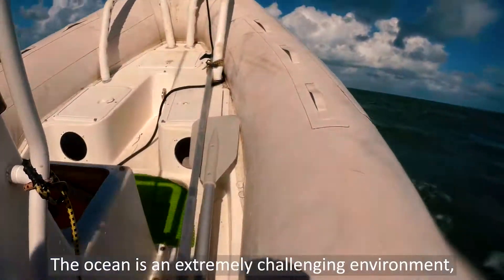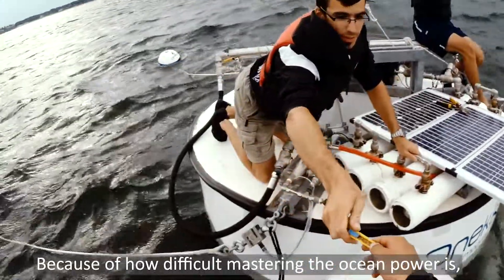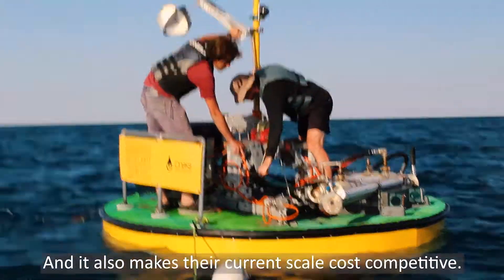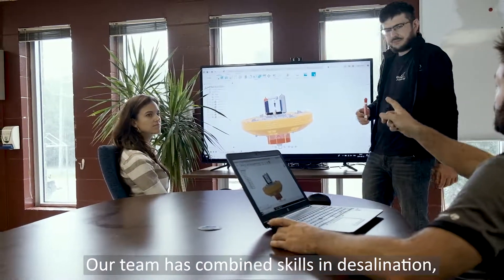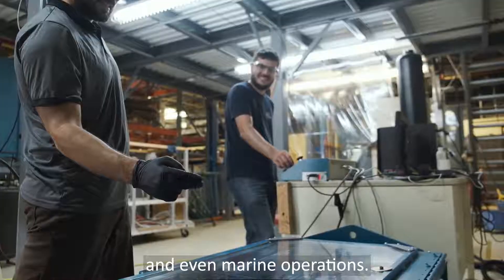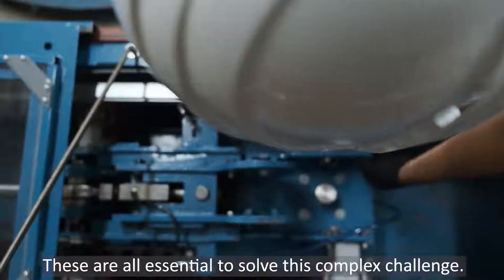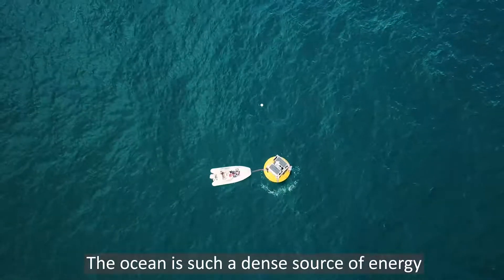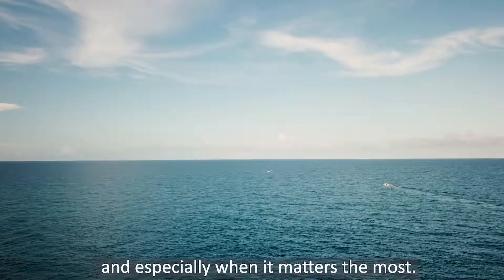Oneka buoys 2019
Demonstration of the pre-commercial units deployed in the United States ! Oneka is the leading wave powered desalination company with a working patented technology.
Each device produces 10000 L per day, enough for 3000 people living ! Oneka has a permanent product and will release the special version for disaster relief situations in 2020.